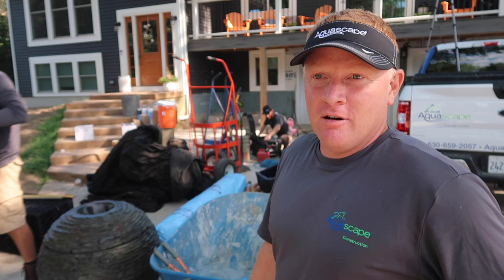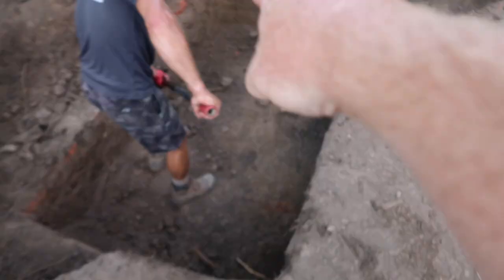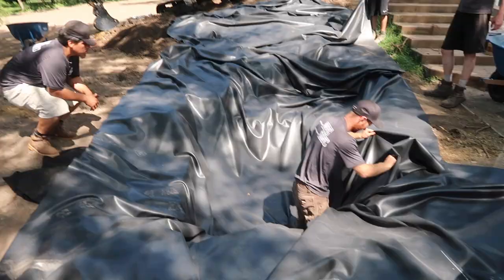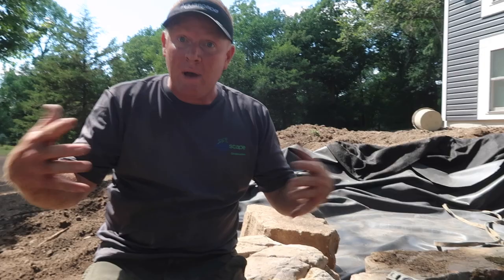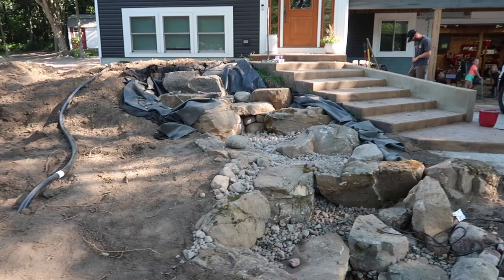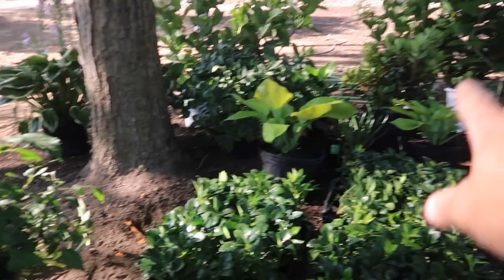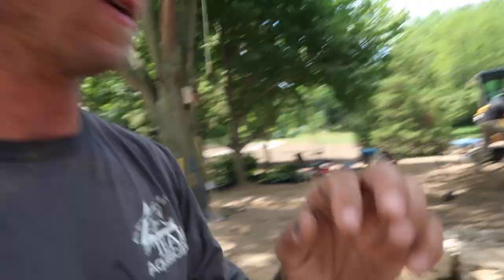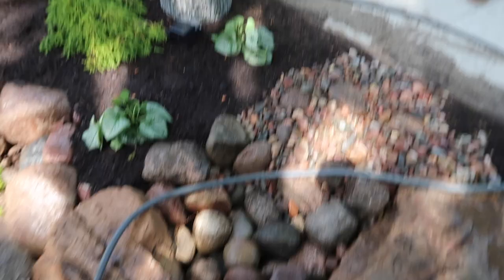Build Your Own WATERFALL: Pro Tips Revealed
Today the TEAM builds an epic pondless waterfall to create ultimate curb appeal for a customer! During construction, Brian reveals some of his secret tricks and tips for designing and building waterfalls!